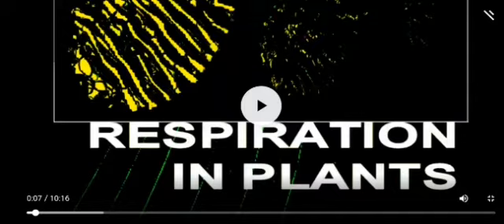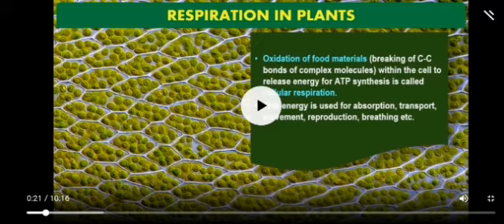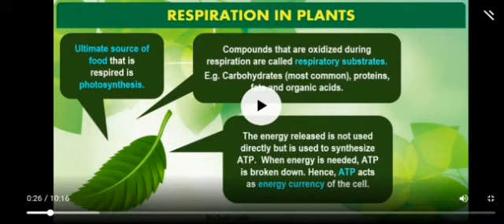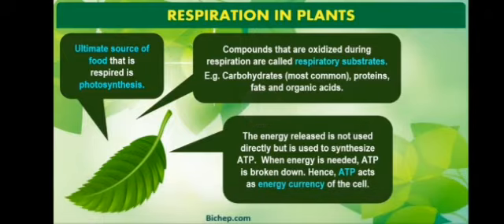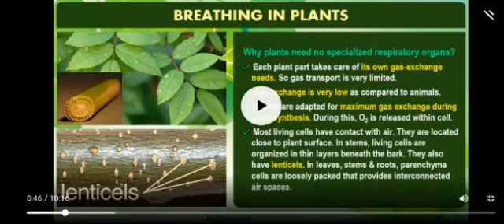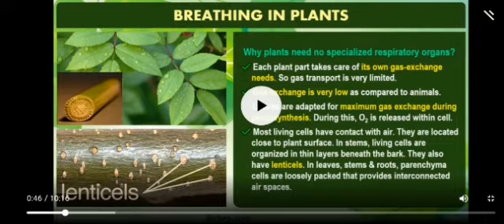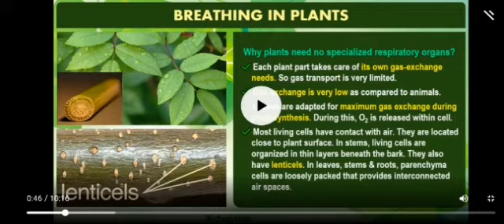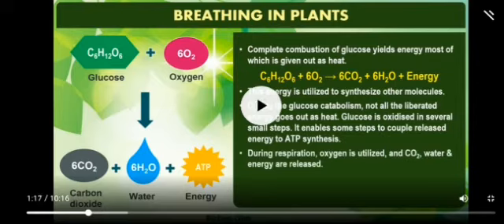MLZS JHANSI CLASS 11 Biology Chapter 8 Lecture 1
MLZS JHANSI CLASS 11 Biology Chapter 8 Lecture 1 By Anirudha Sir